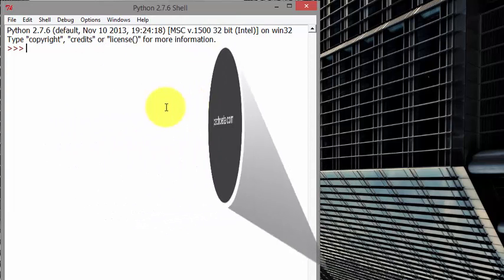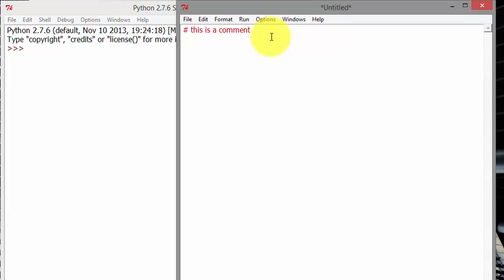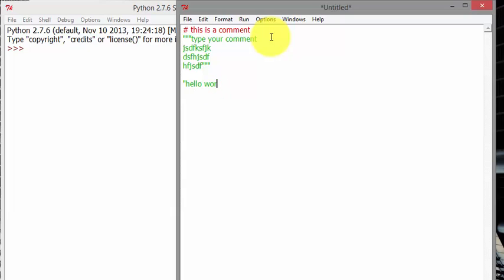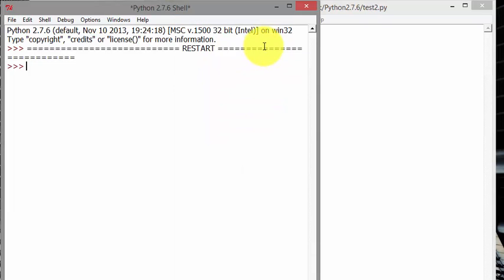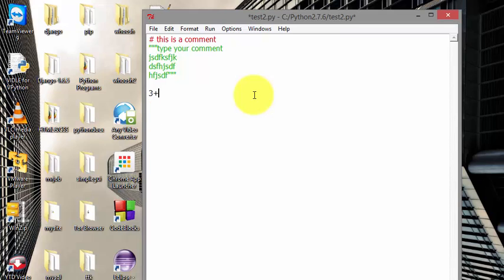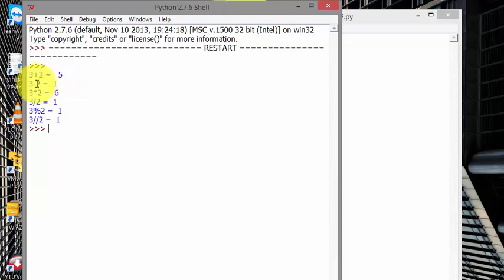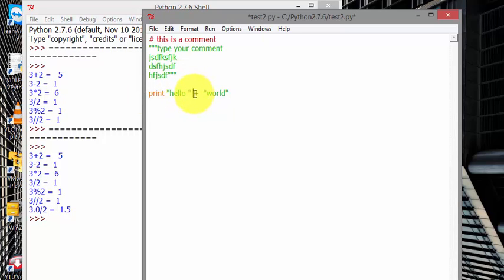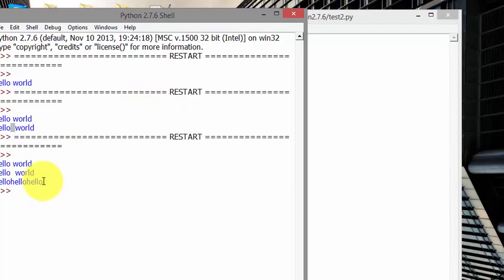Python Programming Tutorials - Basic Data Types #3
Programming Tutorials Videos by Ashutosh Anand in Association with padhbeta.com.
Tutorials consist of programming and various application development using Python.